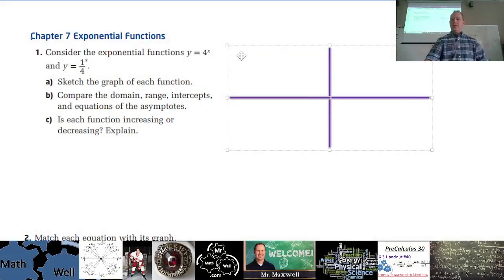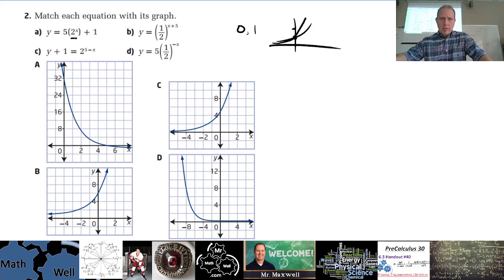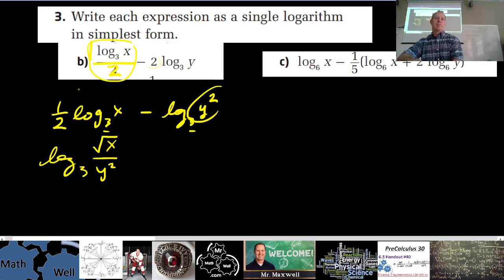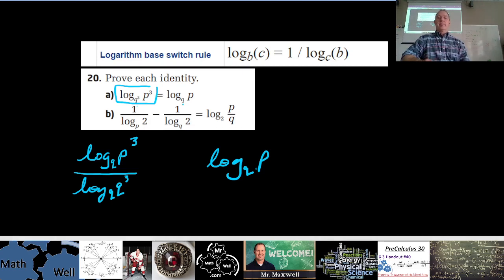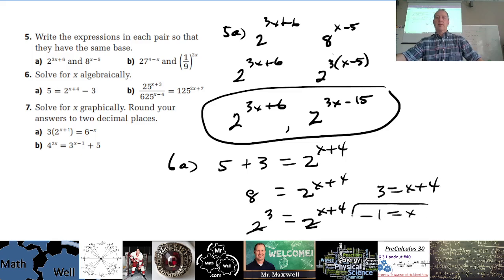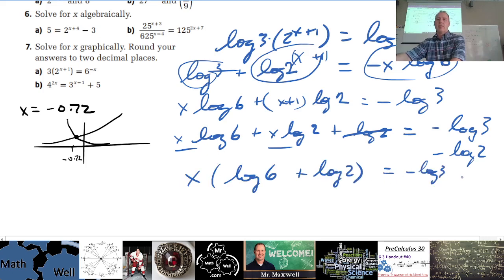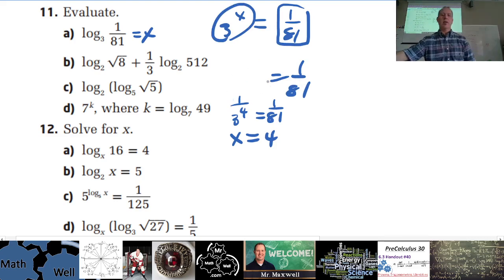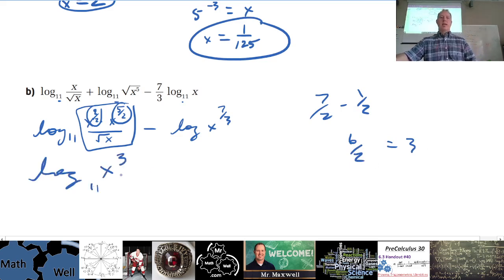PC Ch 7/8 Cumulative review questions